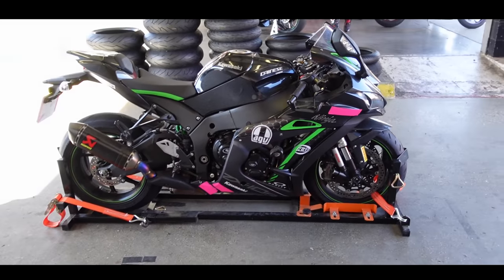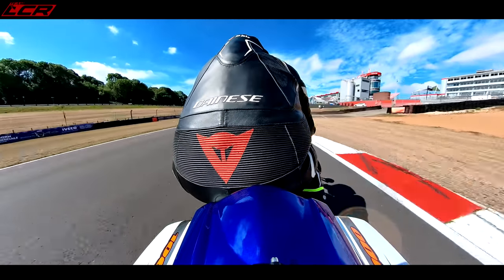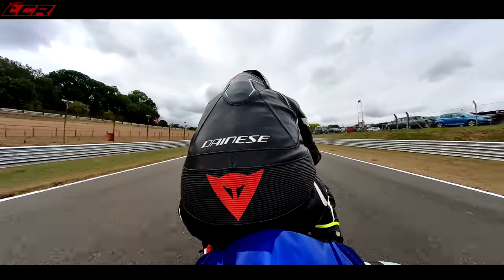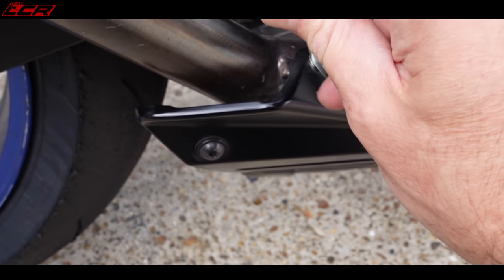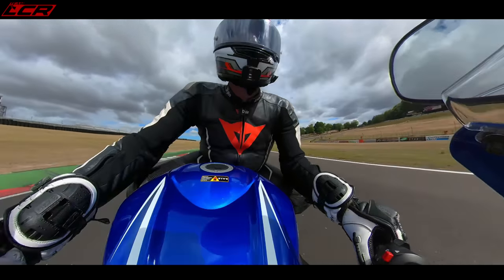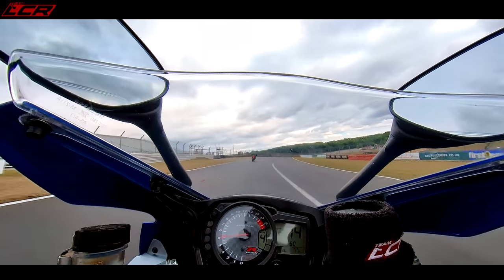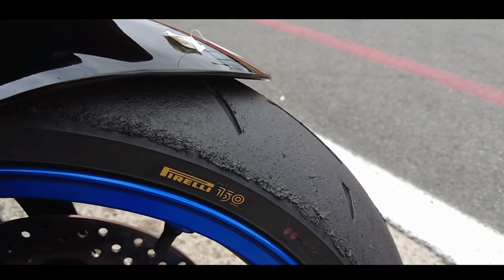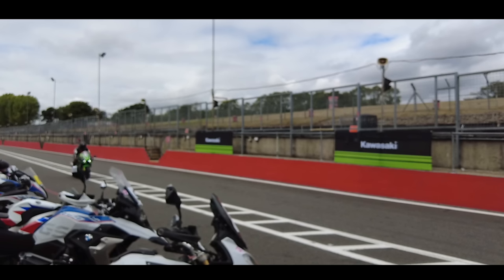How To Corner | California Superbike School Level 3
I recently did the my Level 3 training with the California Superbike School. Level three is all about body position which is something I've been excited about learning. So join me while I talk you through some of the tricks and tips I learnt on the day.

If you want more info or want to book on the course visit their website below

Massive thanks to my channel supporters:
RealRider Crash Detection:⬇️
Motorcycle Dealer: ⬇️
Phone & camera mounting: ⬇️
For perfect bike painting, including Cerakote and Powdercoat I use: ⬇️
Riding Gear

Get some extras included with your bike insurance with BeMoto, mention I sent you!

LC